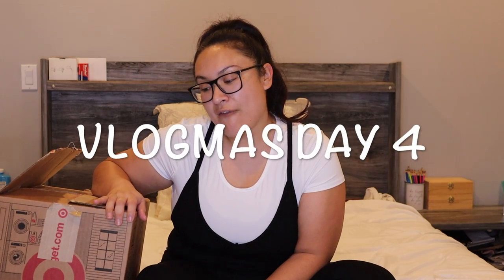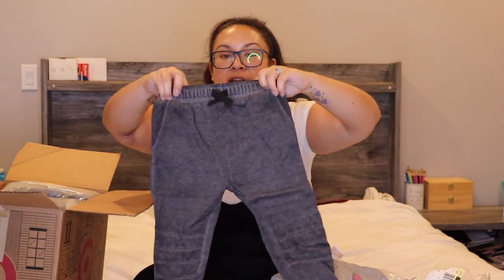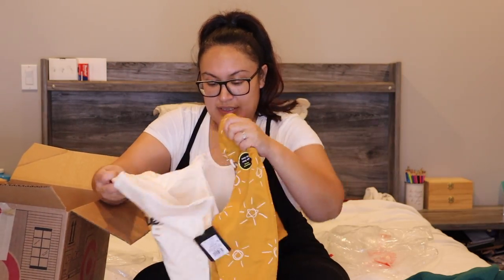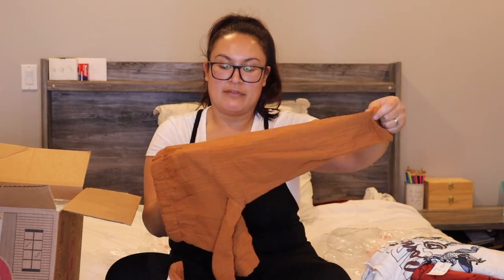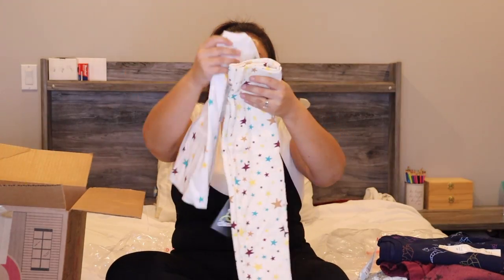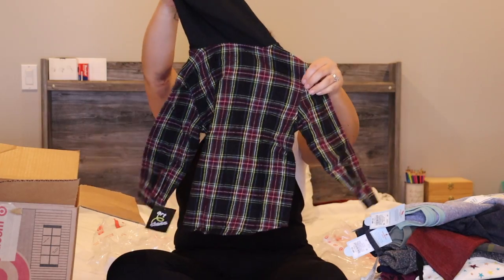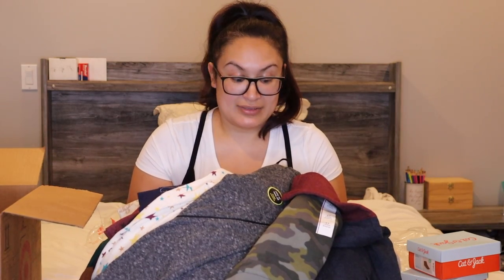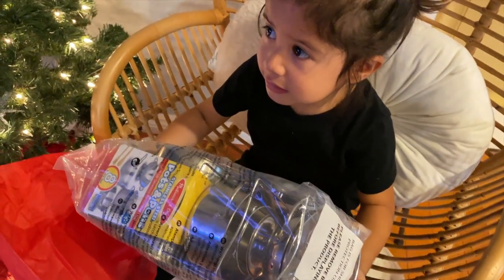VLOGMAS DAY 4 | TARGET TODDLER CLOTHING HAUL | ADVENT CALENDER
Hello everyone,

thank you for stopping by my channel. I hope you enjoyed todays video.